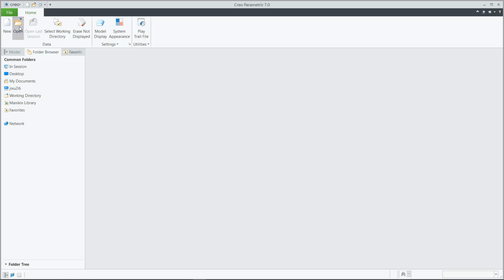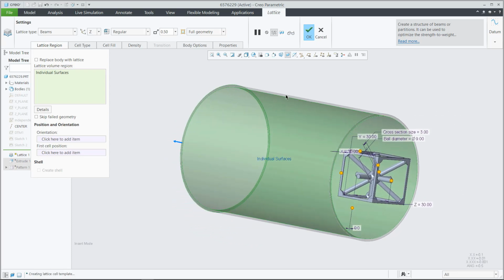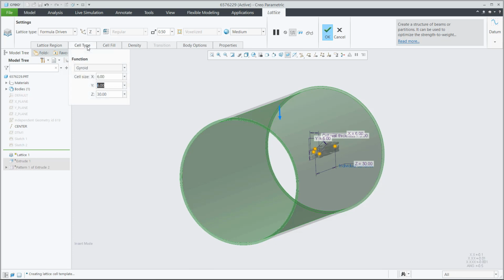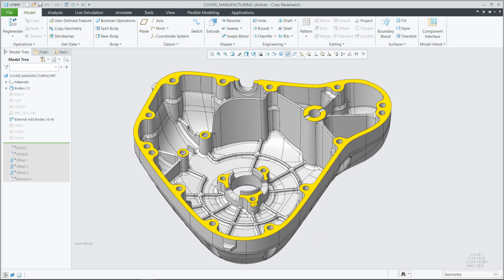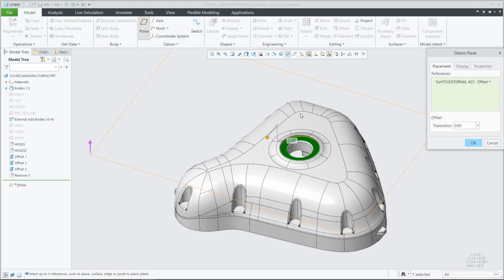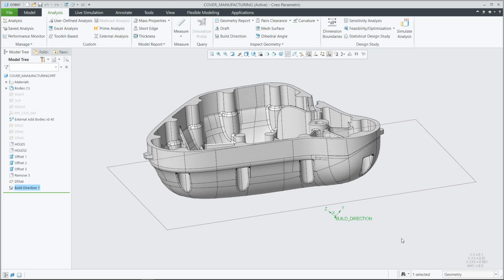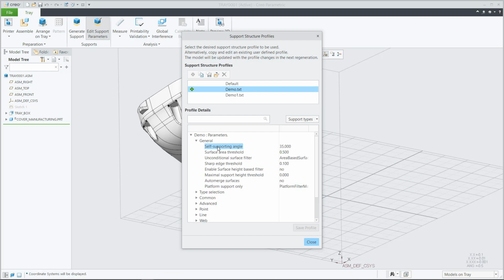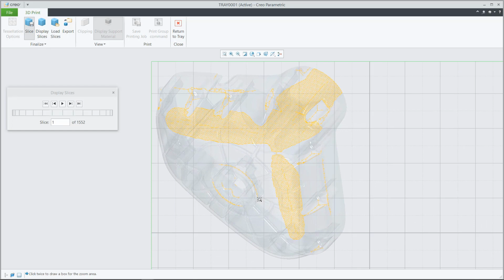AMX Demo Video Training